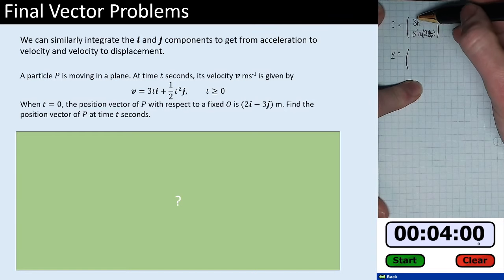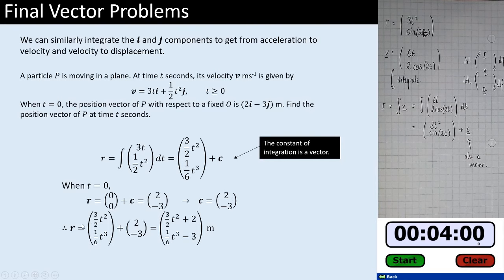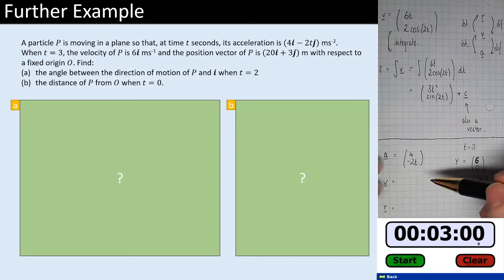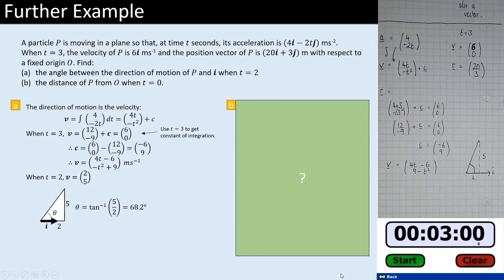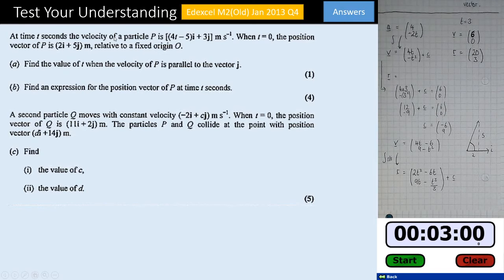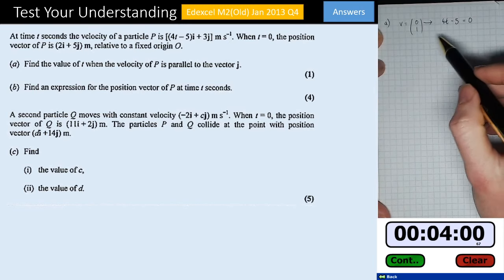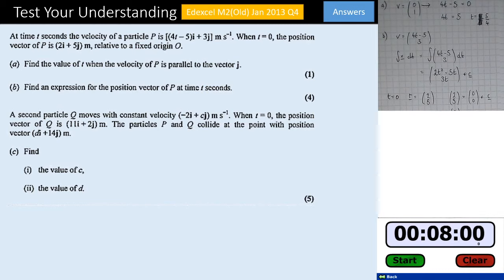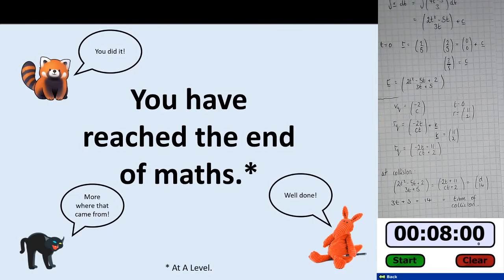[Live] Y13 - Further Kinematics - Part 5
In this Mechanics 2 series we will look at Further Kinematics and is the final section of A-Level Maths.